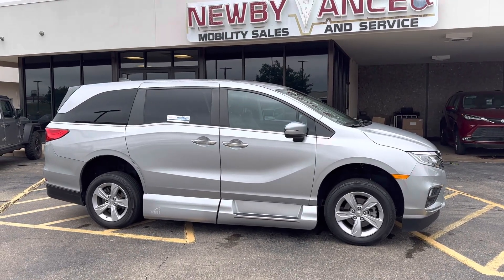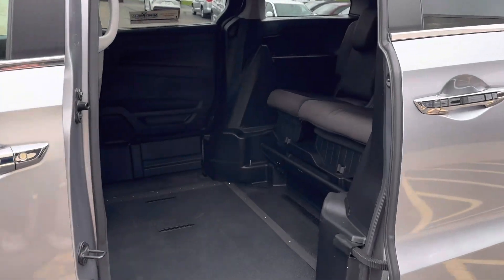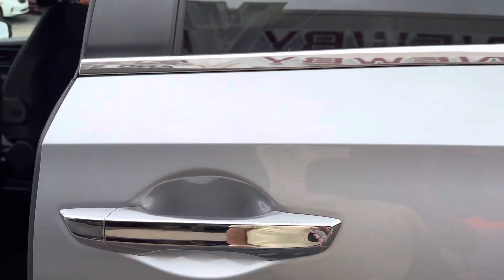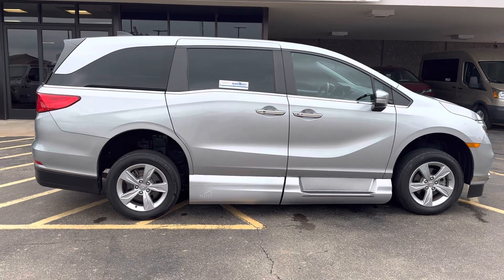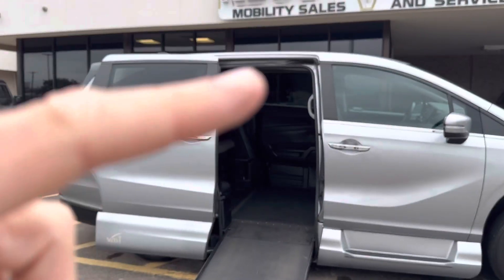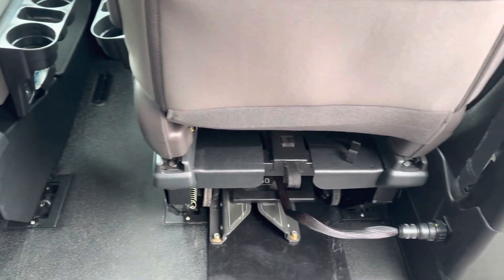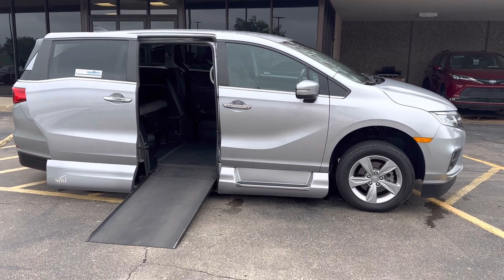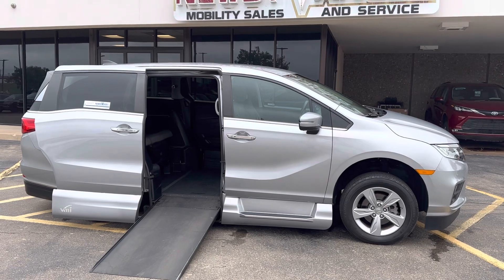2020 Honda Odyssey Handicap Van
One owner 2020 Honda Odyssey XE.  This handicap van is equipped with the  @VMI NORTHSTAR Mobility Conversion.  Only 11,853 miles!